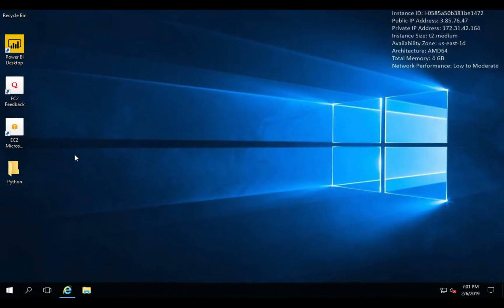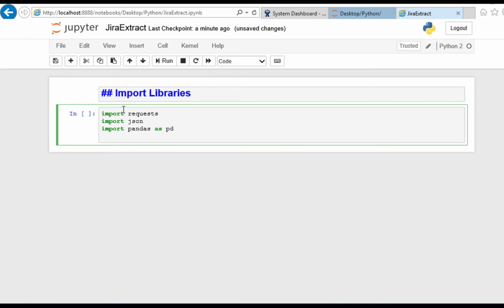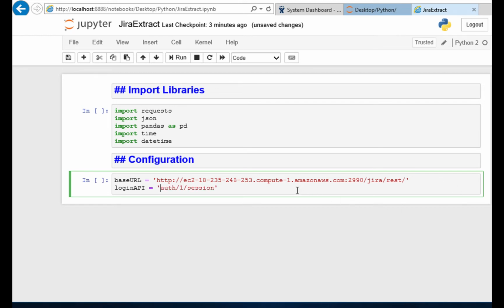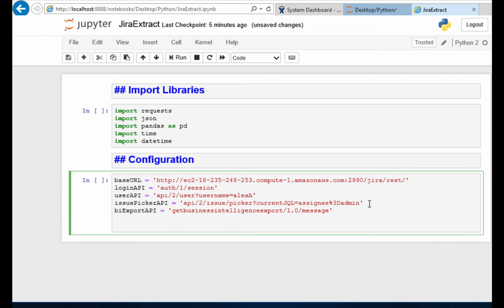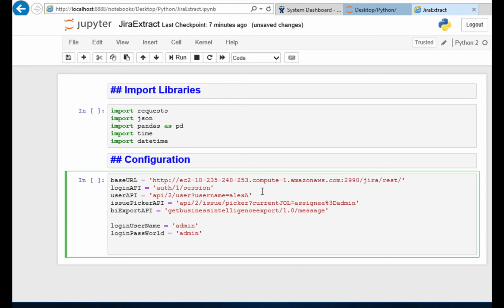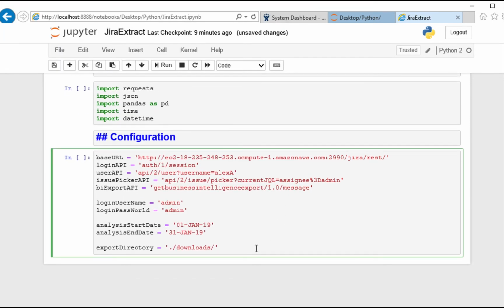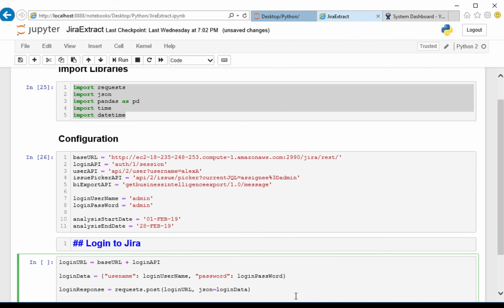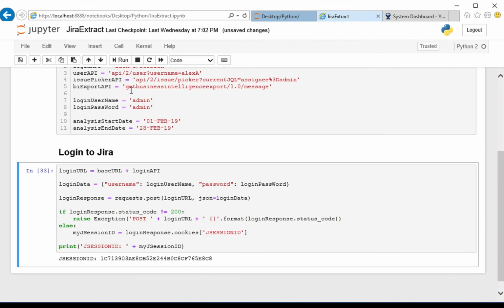Build a Jira API Client in Python Ep. 2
In this episode (2 of 4), we configure the script for our environment, make a login request, receive the response, and parse out the JSESSIONID.